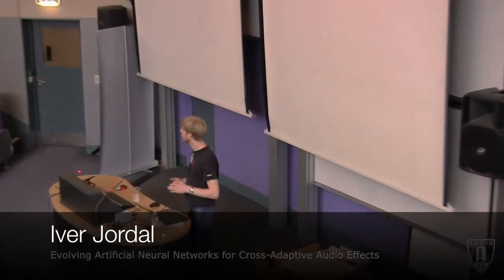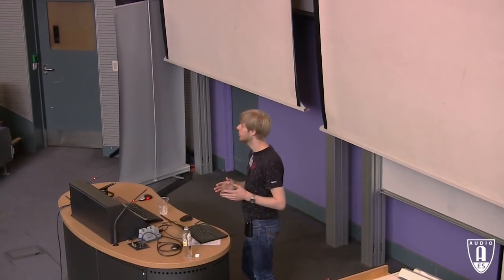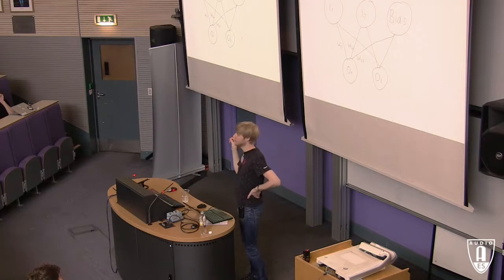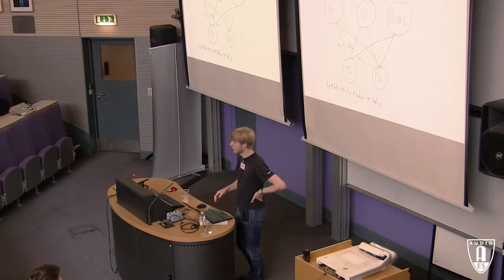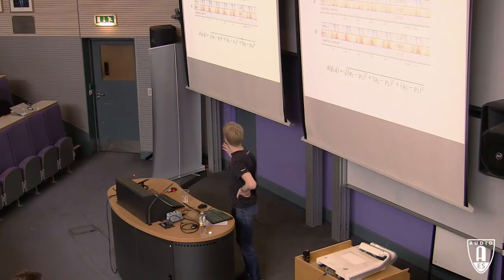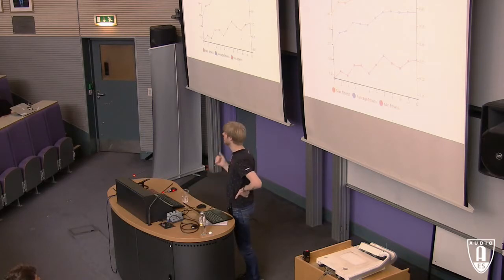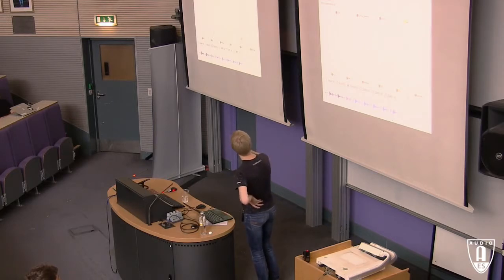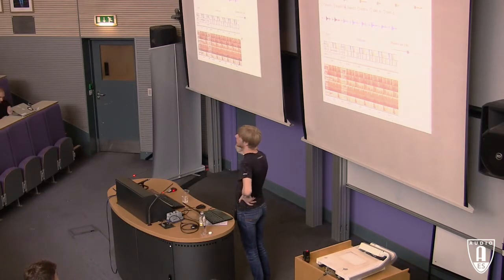WIMP2 - "Evolving Artificial Neural Networks for Cross-Adaptive Audio Effects" by Iver Jordal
Iver Jordal paper presentation at the 2nd Workshop on Intelligent Music Production at the Centre for Digital Music at Queen Mary University of London on 13th September 2016